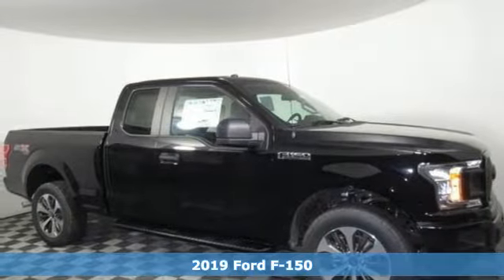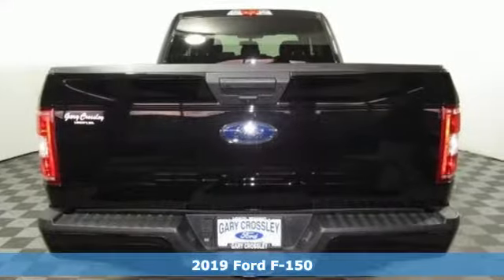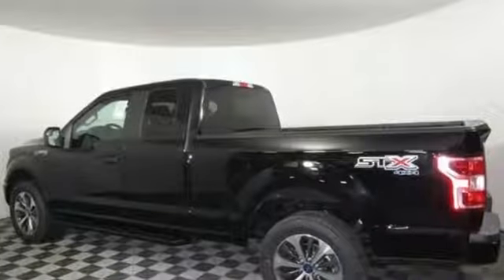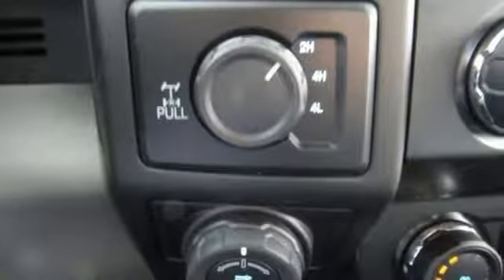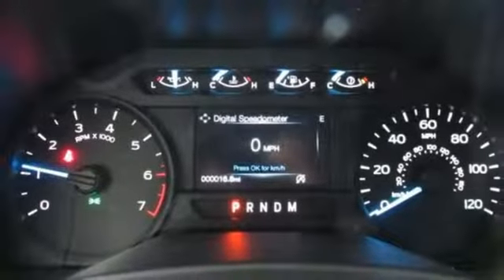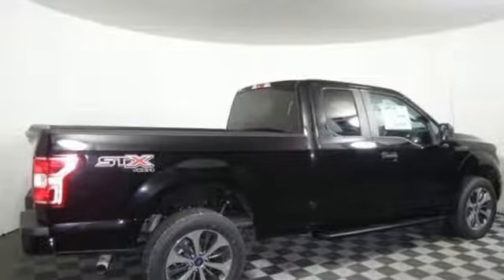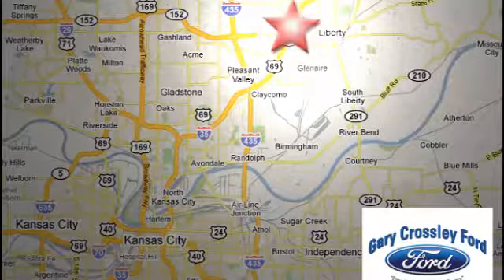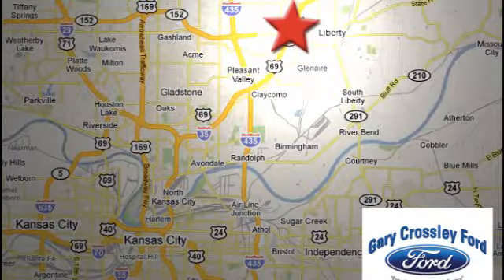New 2019 Ford F-150 Kansas City MO Liberty, MO #190423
Year: 2019
Make: Ford
Model: F-150
Engine: 5.0L V8
Transmission: Automatic 10-Speed
Color: Black
Stock #: 190423
VIN: 1FTFX1E58KKC68320
Gray Metallic 2019 Ford F-150 XL 4WD 10-Speed 5.0L V8 Ti-VCTbrbrRecent Arrival! Gary Crossley Ford Price includes (applied rebates may or may not change depending on customer's eligibility): $750 - Ford Credit Retail Bonus Customer Cash. Exp. 04/01/2019 $750 - Bonus Customer Cash. Exp. 04/01/2019 $1000 - Special Package Retail Customer Cash. Exp. 04/01/2019

HOURS